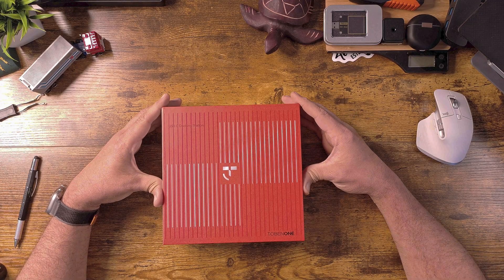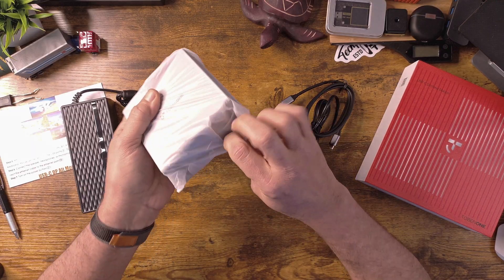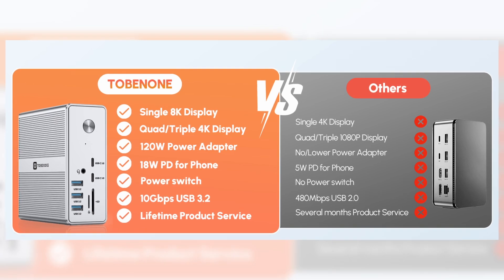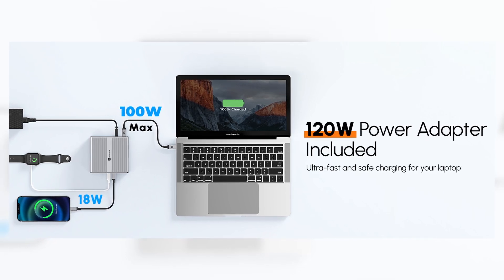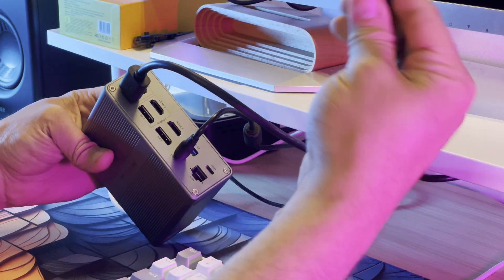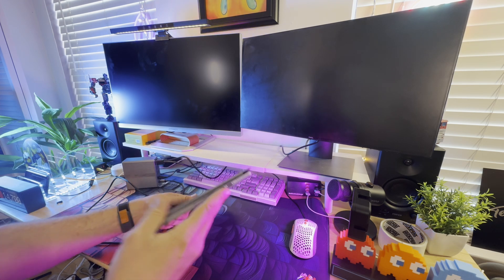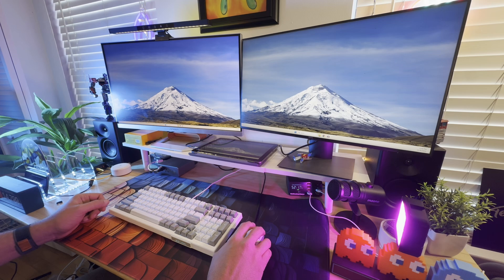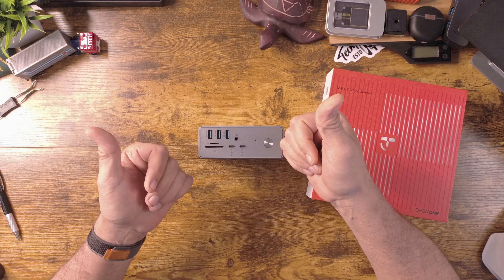TobenONE DisplayLink Docking Station Review and Testing!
Check out the TobenONE Display link Docking Station Triple Monitor with 120W Power Adapter, Triple 4K Display for MacBook Pro/Air, Thunderbolt 4/3, USB-C Windows(3X HDMI, 3X DisplayPort, 2xUSB-C, 4xUSB 3.2, SD/TF)

Products in this video:
TobenONE Docking Station